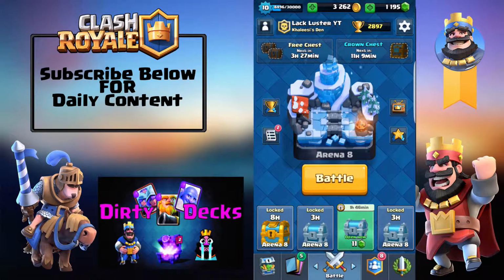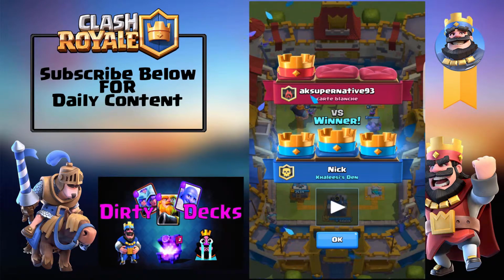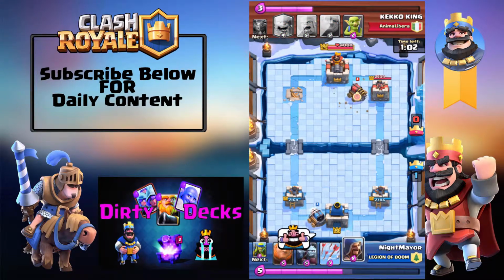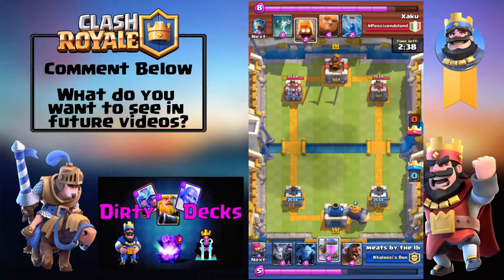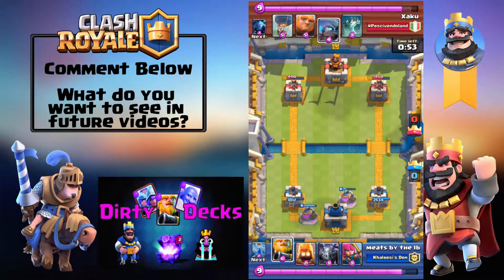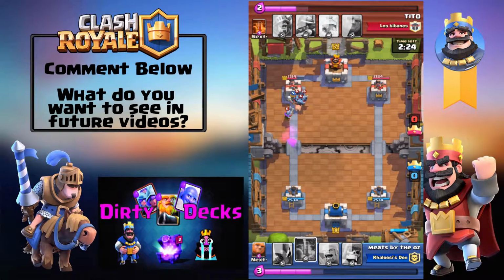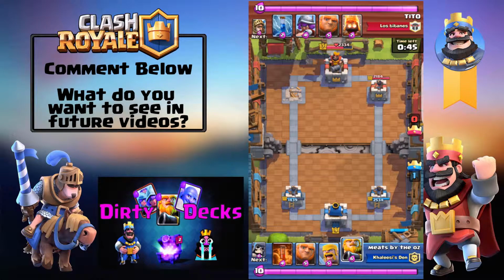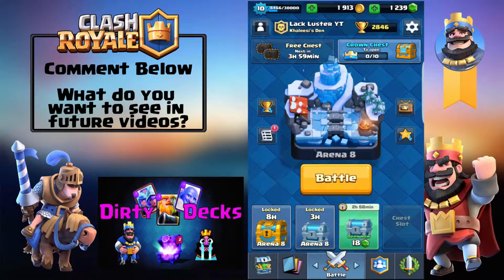CLASH ROYALE - Dirty Decks Edition 1 - RG Cheese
This is edition 1 of our dirty decks series.

Game: Clash Royale
Version: 1.2.2
Size: 93.6 MB